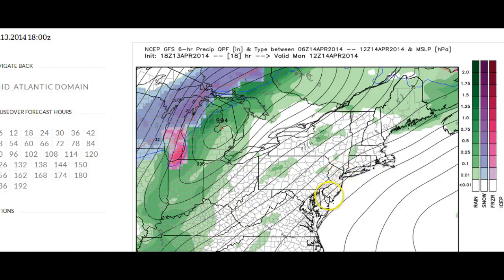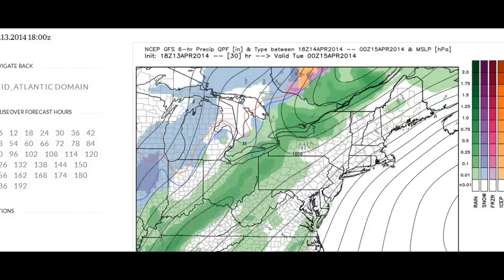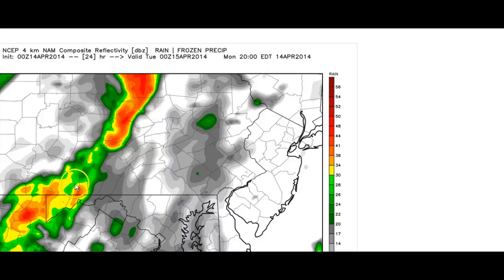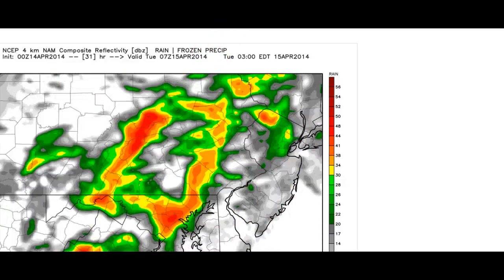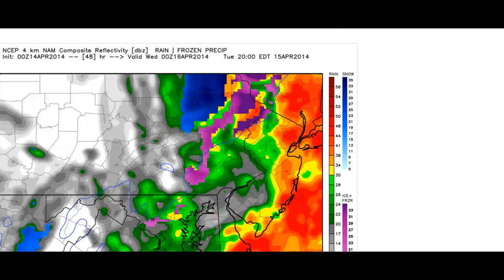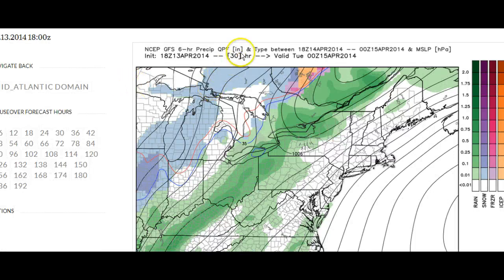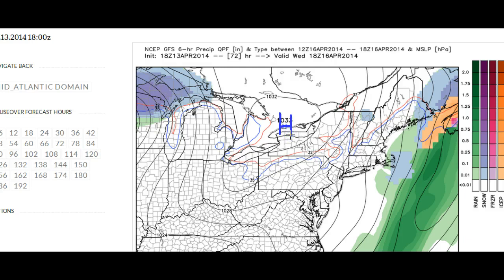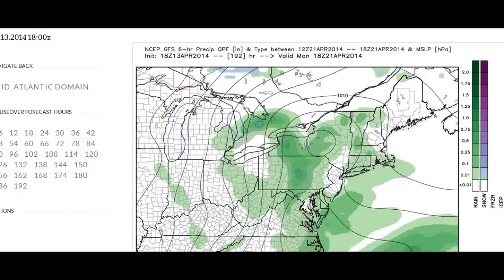Daily Outlook: Monday April 14th, 2014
EPAWA video forecast 4/14